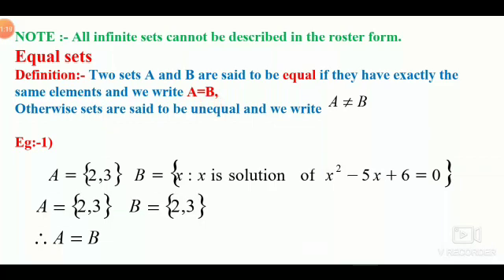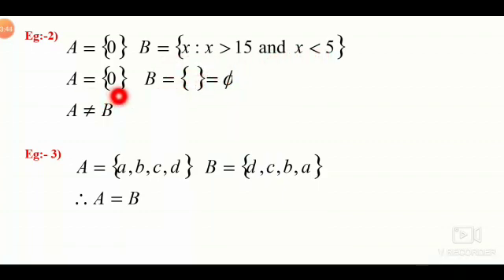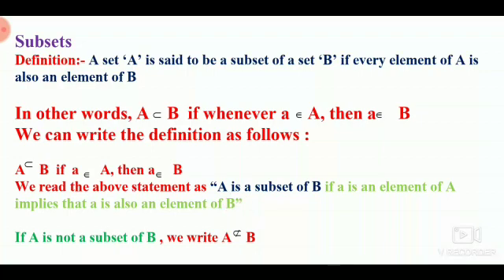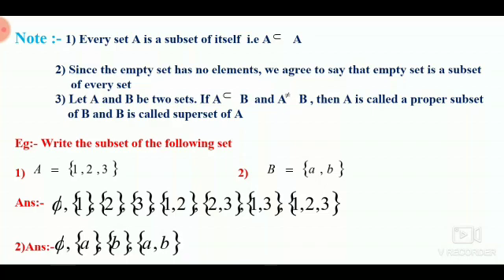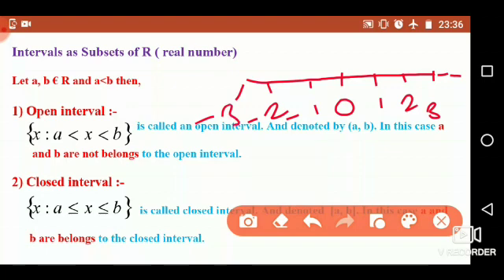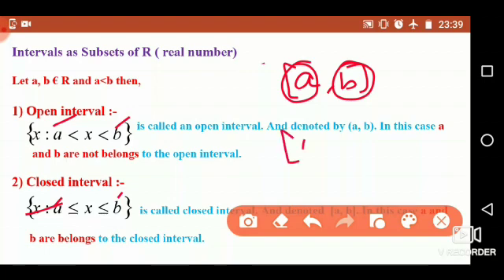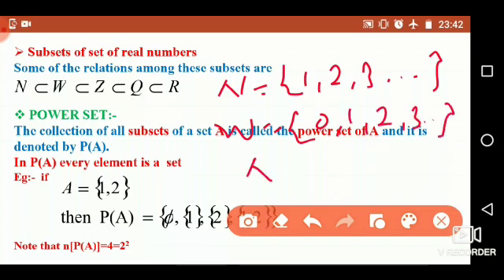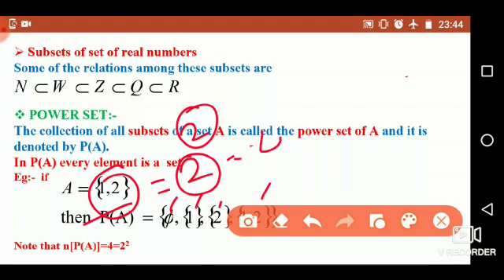By Prof V. G Hirapache PU-I Class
Set Subset and Power set